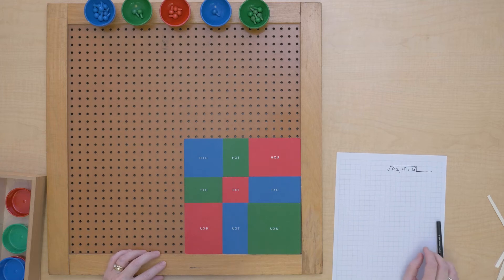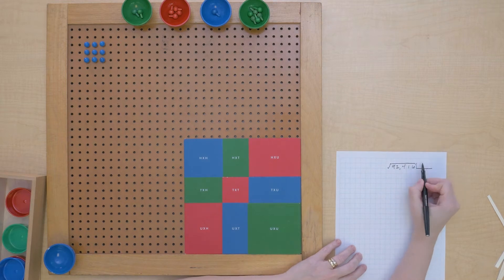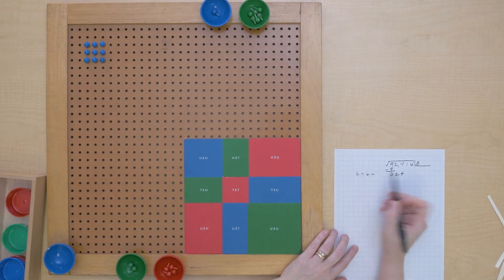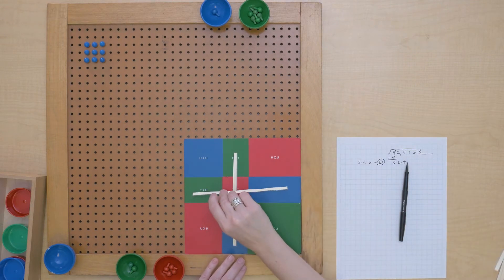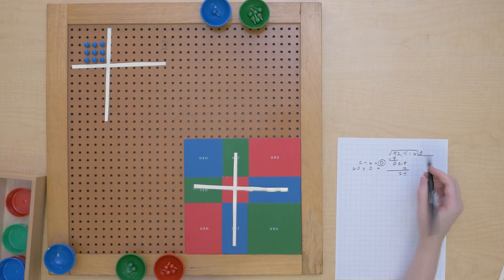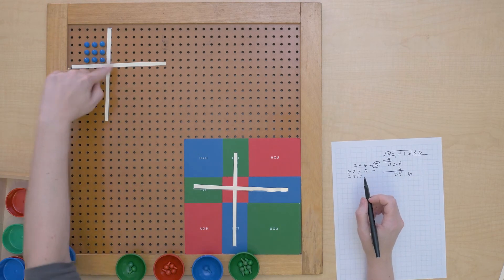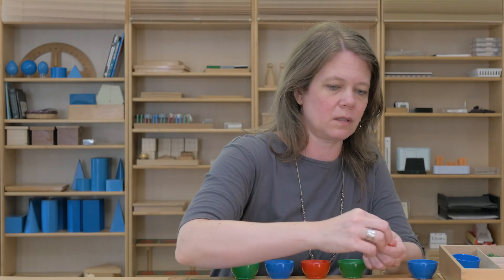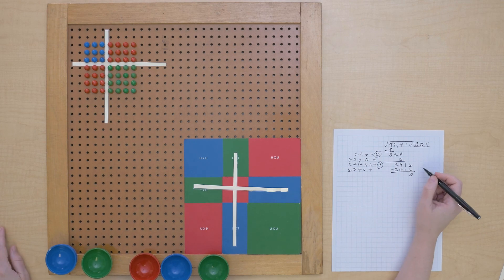Square Root: Zero in the Middle of the Root with Writing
This video shows how to deal with the zero in the root while writing along with the materials.